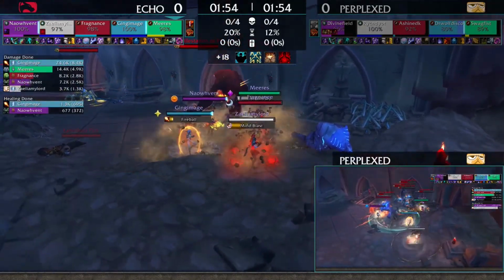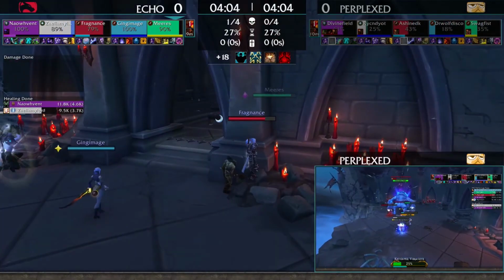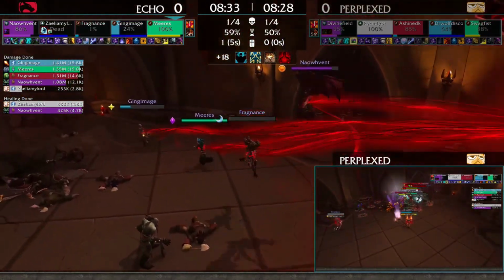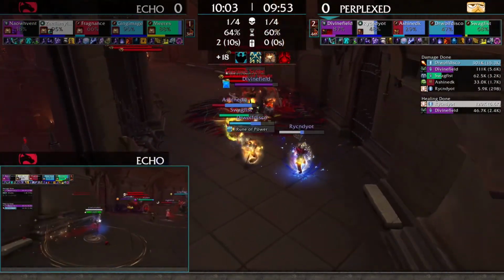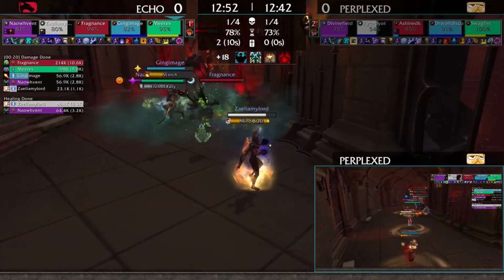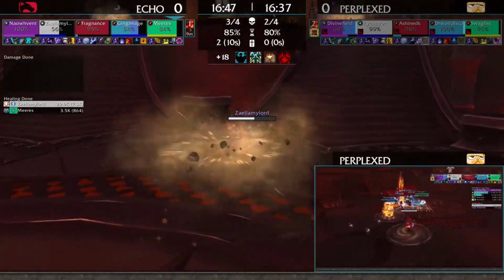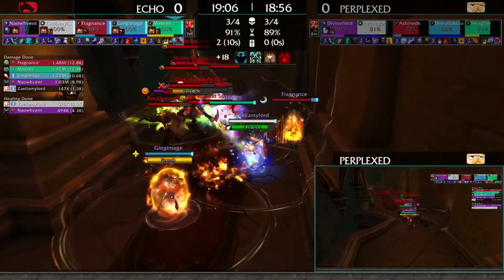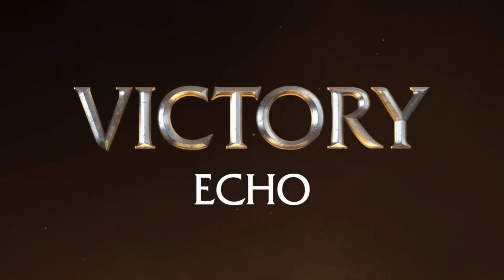Best Sanguine Depths MDI Dungeon Run Including Echo Talents and Gear | World of Warcraft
Affixes: Tyrannical, Raging, Explosive

Talents and Gear: 00:00
Game Starts: 02:18
post-game discussion: 24:58